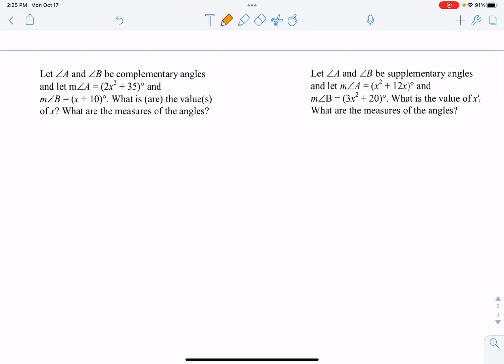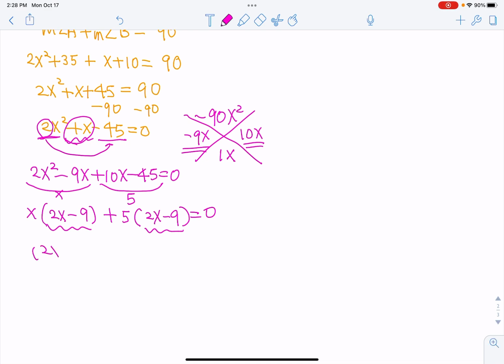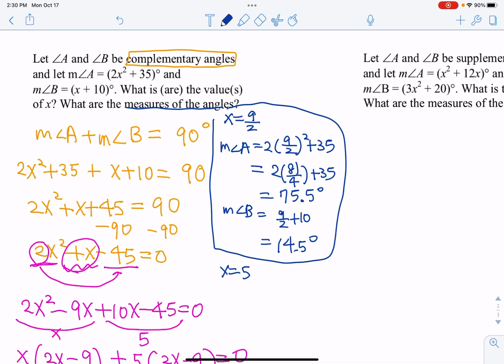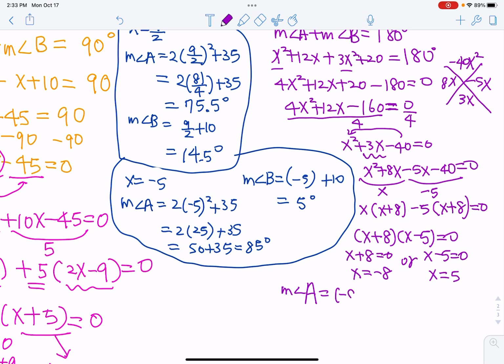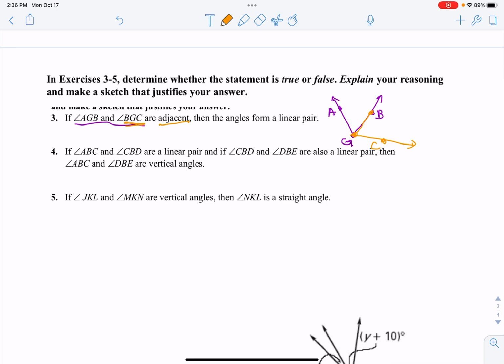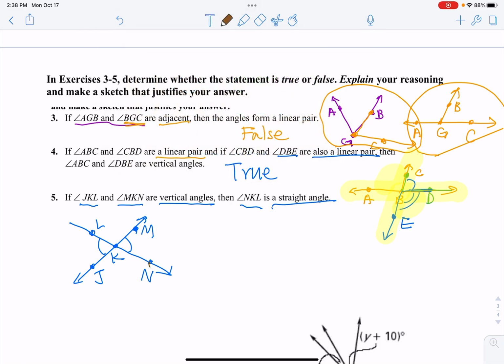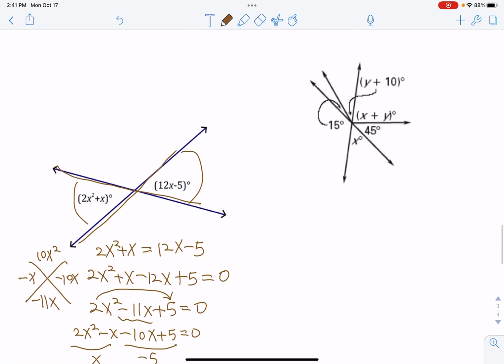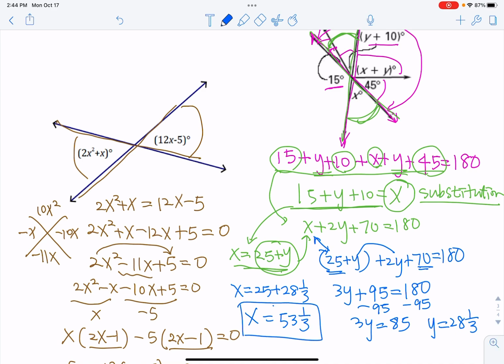Complementary, Supplementary and Vertical Angles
You know the rules and theorem about complementary angles,supplementary angles, and vertices angles